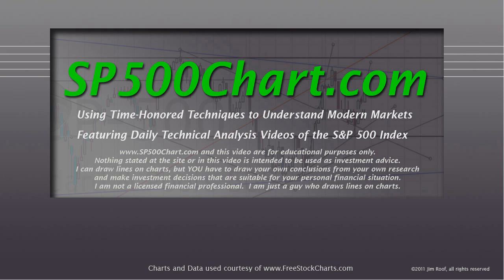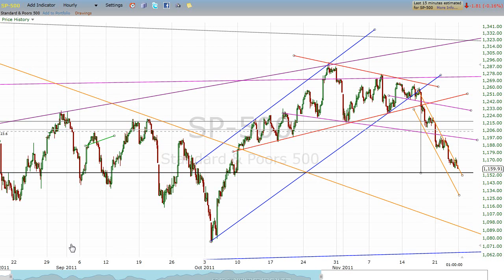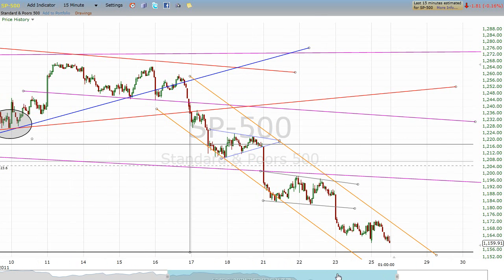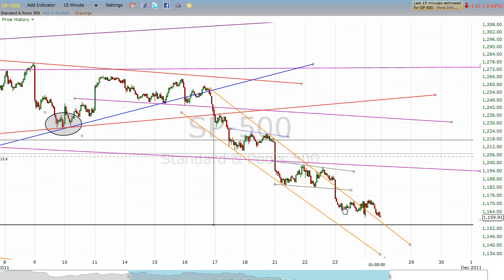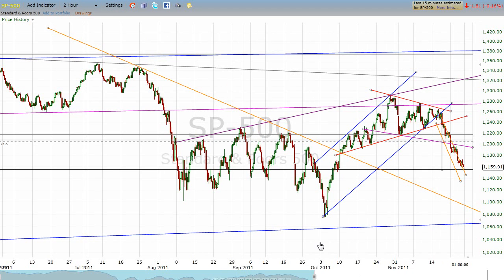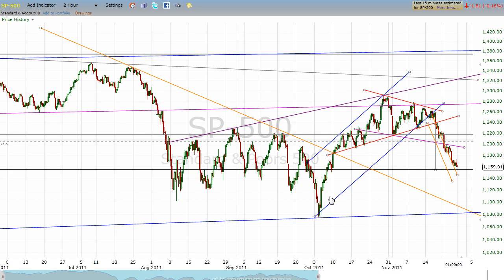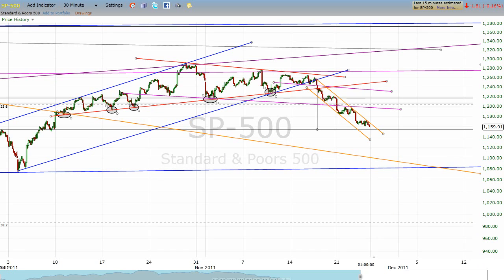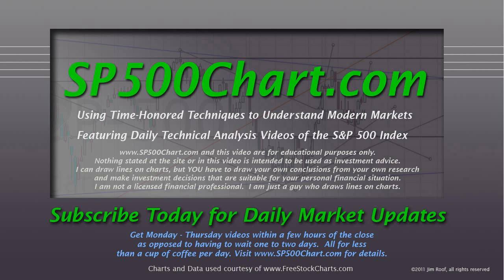S&P 500 Technical Chart Analysis & Weekly Review for 11/25/2011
S&P 500 Technical Chart Analysis for 11/25/2011.  This video also looks at the entire week of 11/25/2011 and longer range chart implications.